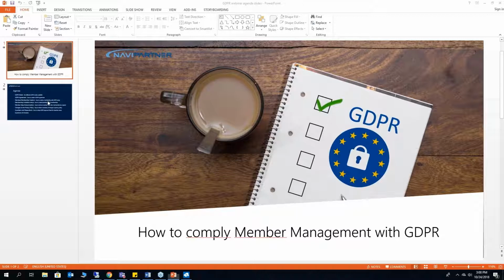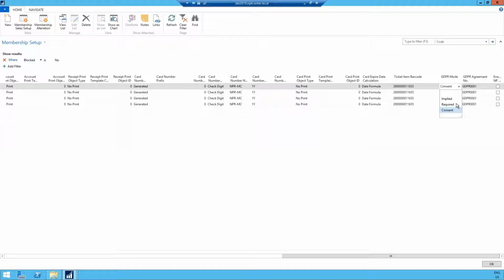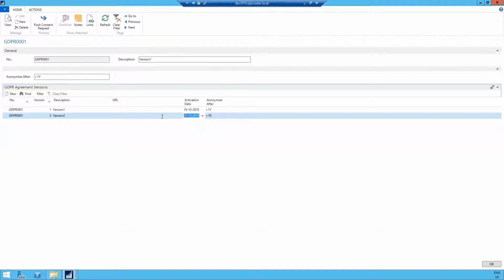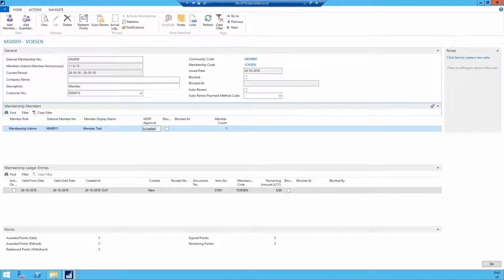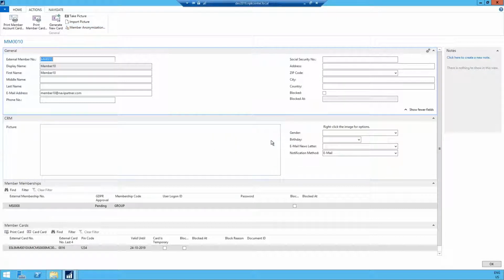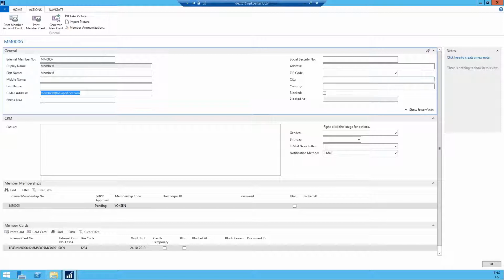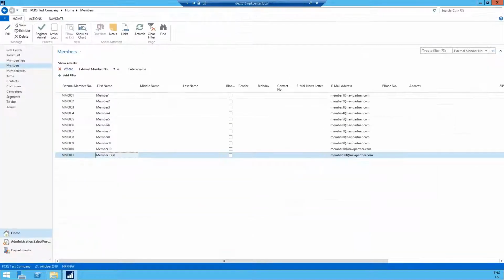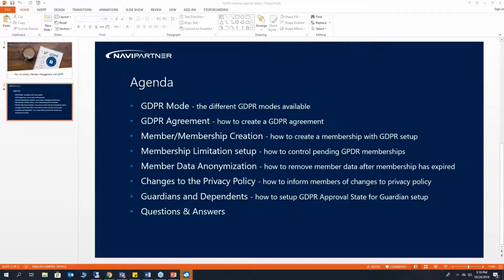24.10.2018 How to comply member management with GDPR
How to comply Member Management with GDPR

In this webinar, NaviPartner’s Functional consultant, Prema Ramdour-Sundrum, will lead you through the possibilities of becoming GDPR compliant in the NP Entertainment Member Management module. The webinar will prepare attractions for the handling of memberships and personal data in accordance with the General Data Protection Regulation. Learn how to create GDPR agreements, how to remove expired memberships, and how to inform members of changes in privacy policies.

Ensure your members’ privacy rights
NaviPartner’s Member Management module has all the tools for attractions to handle, store and process membership information in line with the GDPR principles. Every process, agreement, and membership information are handled in the ERP system, Dynamics NAV (soon known as Dynamics 365 Business Central). Learn how to work and manage memberships and become GDPR compliant in this upcoming webinar.

The agenda

Illustrate the different GDPR modes available
How to create a GDPR agreement
Instruction of membership creation with GDPR setup
How to use membership limitation setup to control pending GPDR memberships
Manage member data anonymization after membership has expired
How to inform members of changes to the privacy policy in the agreement
Setup of GDPR approval state for the guardian